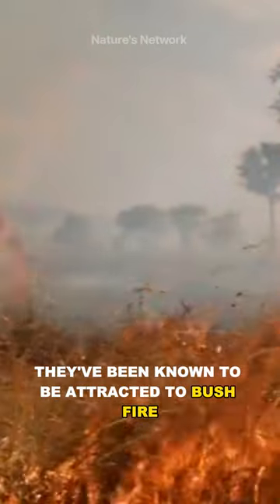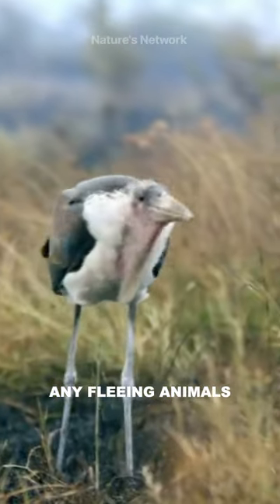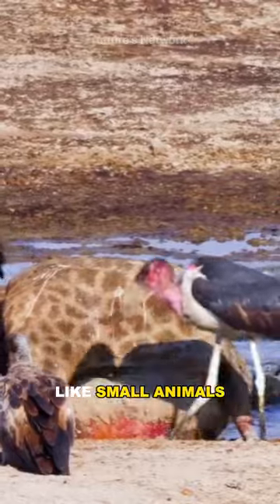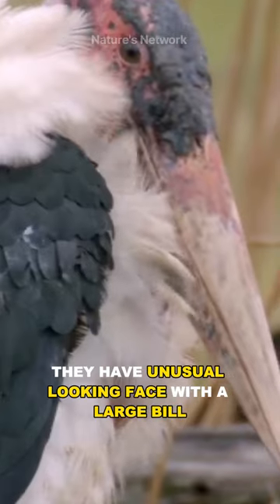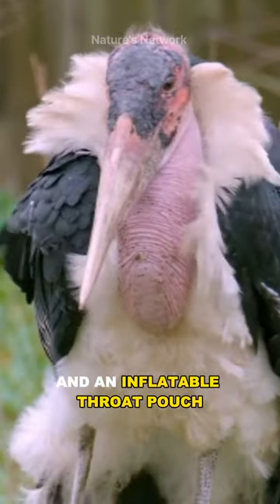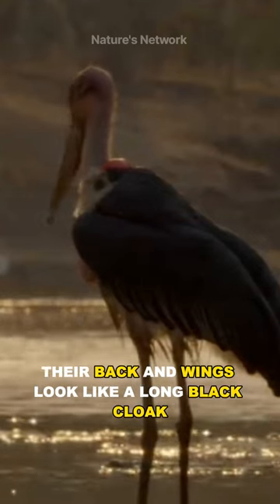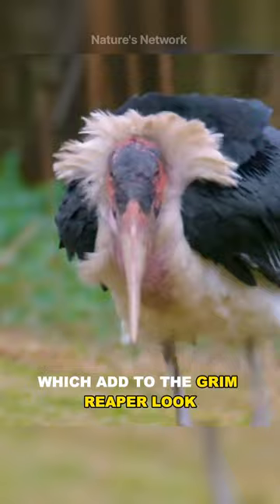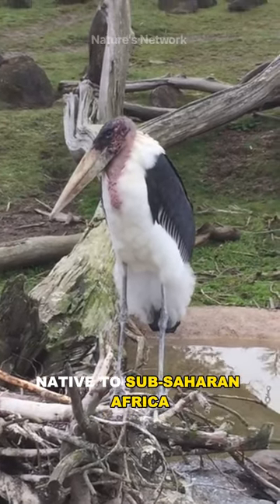This Birds Uses Fire To Hunt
Marabou storks have been known to use fire while hunting.They have unusual looking face.